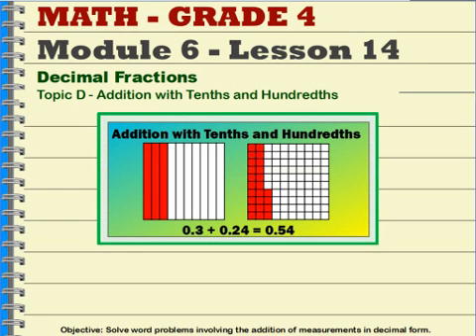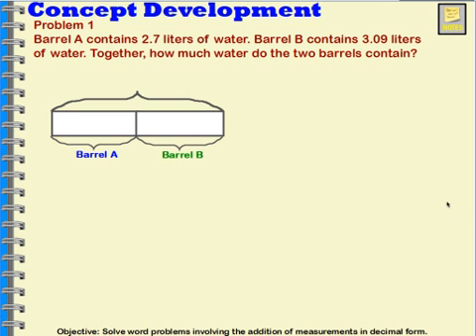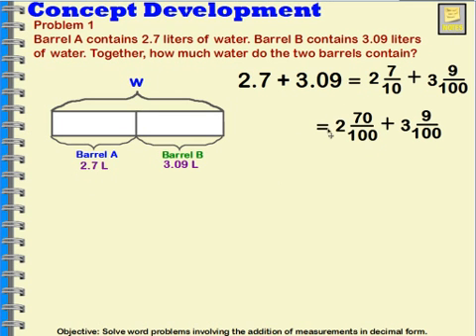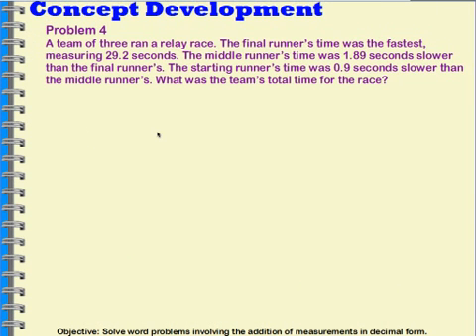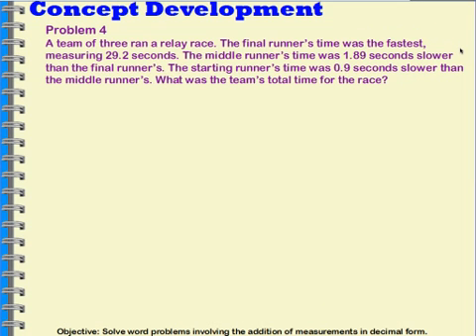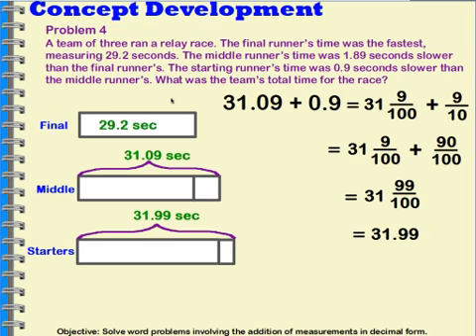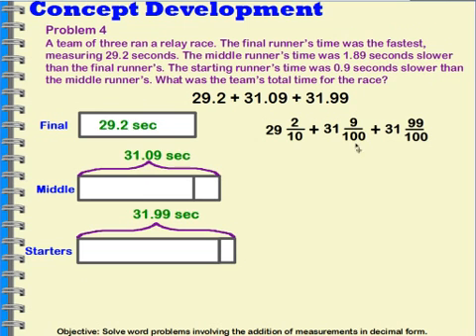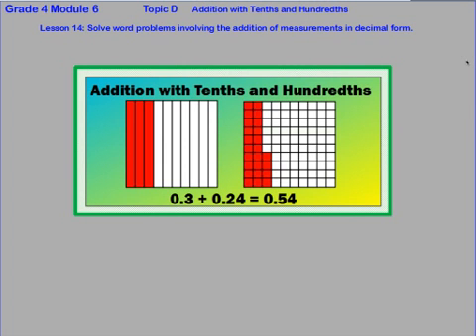Grade 4 Mod 6 Lesson 14